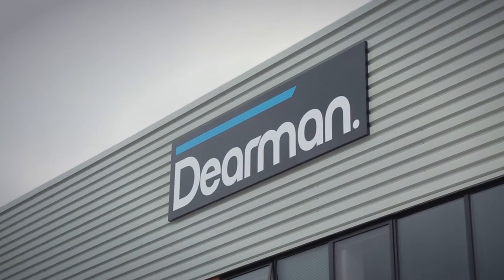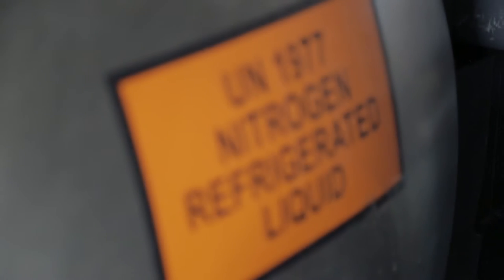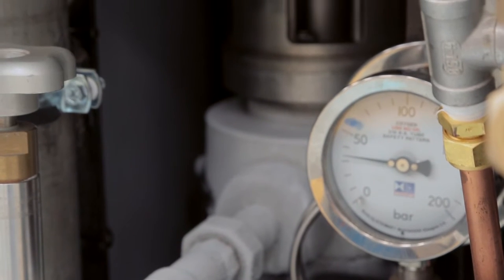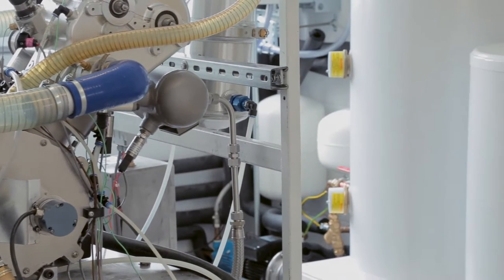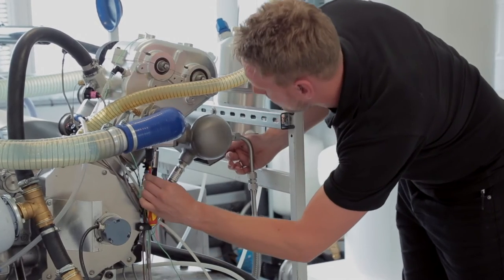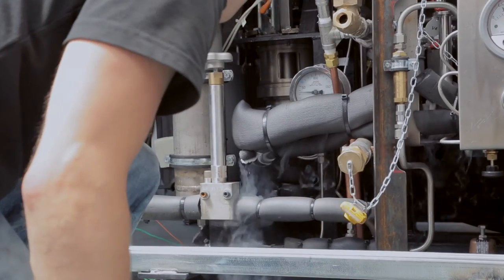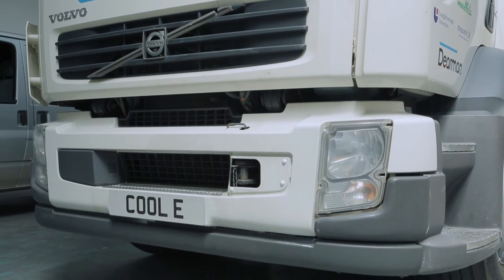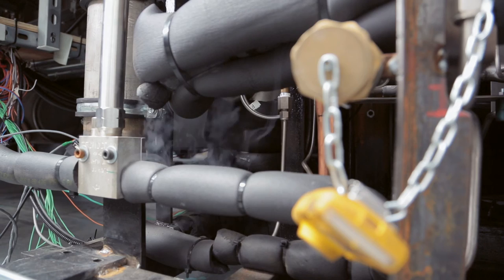Dearman: by Innovate UK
Dearman is developing a range of technologies that use a novel piston engine powered by liquid air or liquid nitrogen to deliver zero-emission cold and power. The technology could bring major economic benefits to the UK and to nations across the developing world.